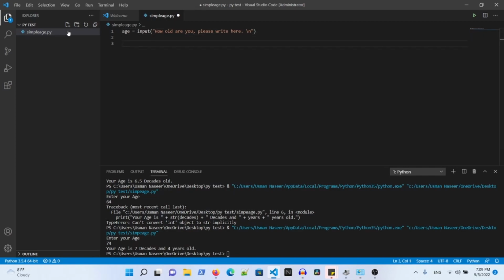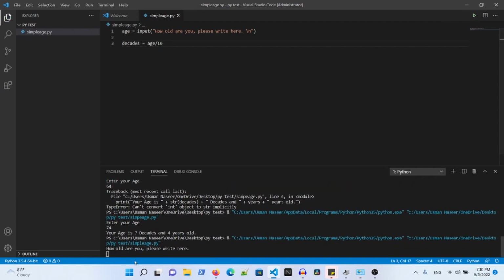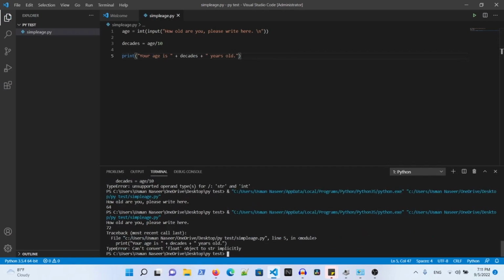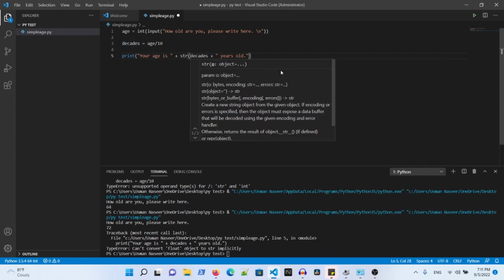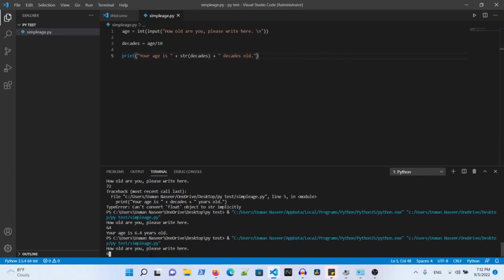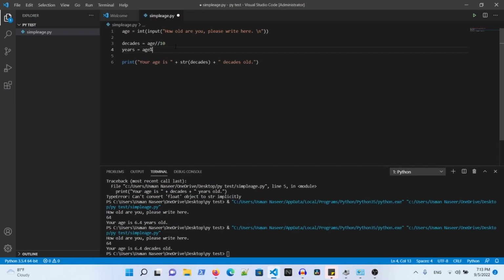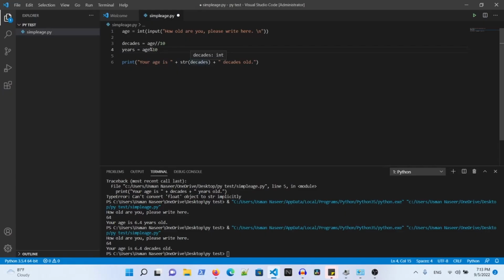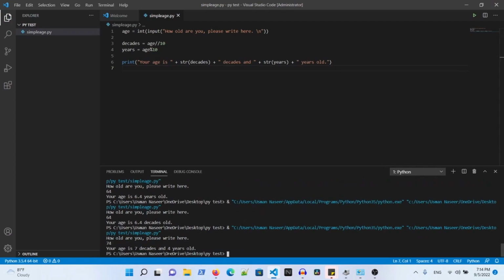🖩Python Age Calculator Code| How To Create A Python Age Calculator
Python Age Calculator | How To Create A Python Age Calculator | How To Create Simple Age Calculator Using Python

In this video we will cover following topics while creating python age calculator:
1. Creating Variables in Python.
2. Store string values from input field as an interactive way in to variable in python.
3. Division and Modulus Operator handling for integers and remainders in python.
4. Print Command to display out results in python.
5. Data Type errors and how to handle and convert float into string, string into integer and vice versa while writing code in python.
6. how to create python age calculator in simple and easy way for beginners.